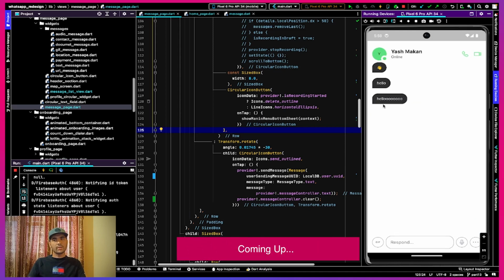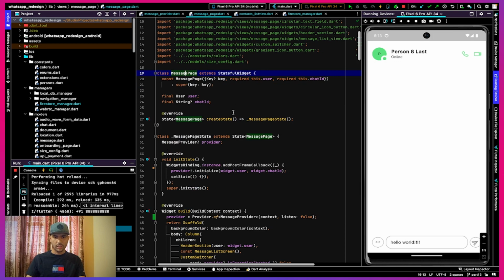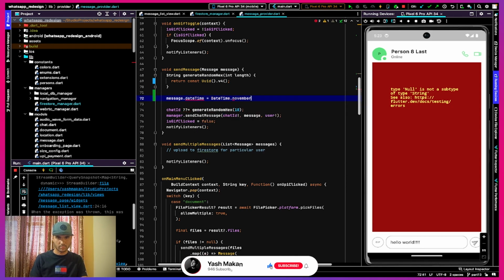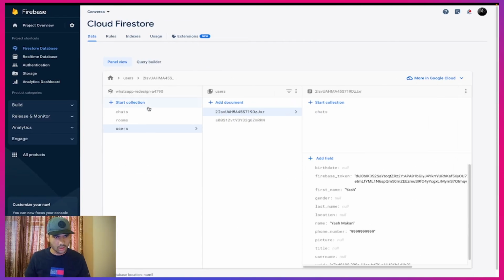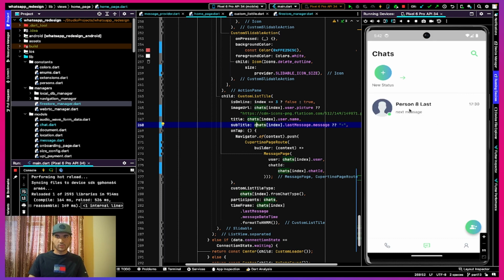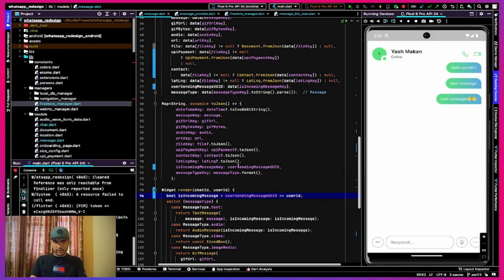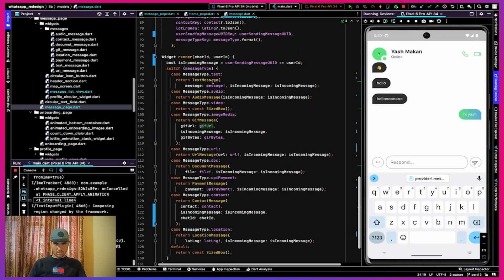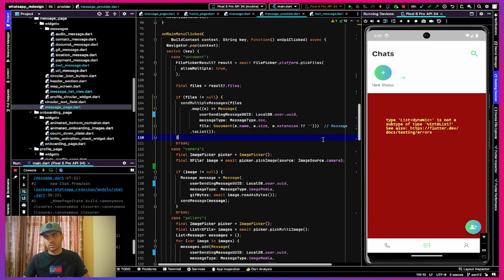Realtime Messaging with Media Files using Firebase | WhatsApp Clone for Android & iOS | Part 13(b)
Hey developers👋 I am Yash Makan and I welcome you to the 13(b) video of this playlist where we together create a WhatsApp clone application using flutter. Basically, in this series of videos, we will create a mobile chat application with all the features of WhatsApp. In this video, I've added firebase to send realtime messages and fetching conversations as well.

Prerequisites
1. Just the basic knowledge of flutter